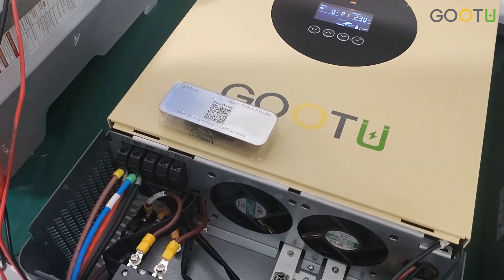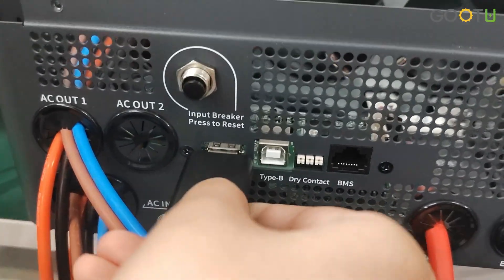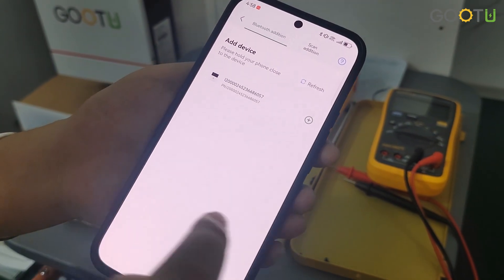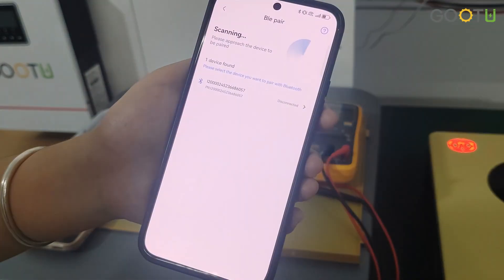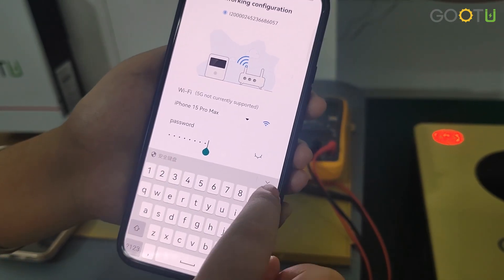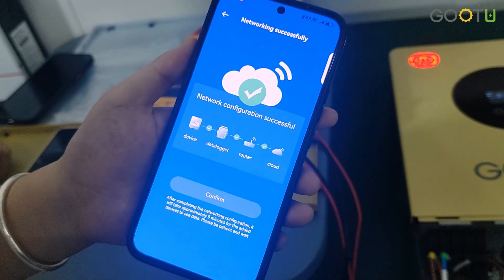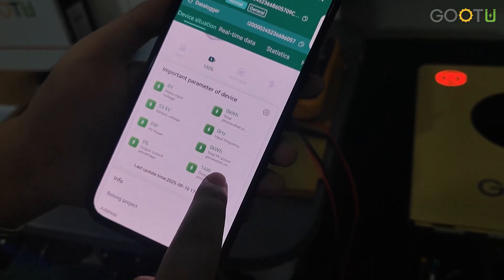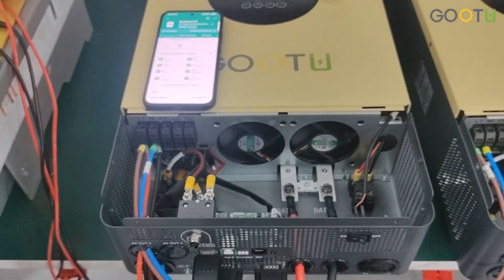Connect New Version Wi-Fi to the GOOTU solar Inverter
In this tutorial, we guide you through the steps of connecting your GOOTU inverter to the new Wi-Fi version. Whether you're upgrading your home energy system or setting up for the first time, this video will make the process quick and easy.